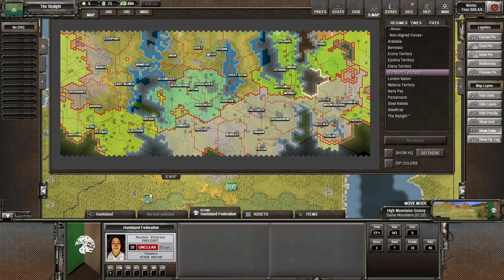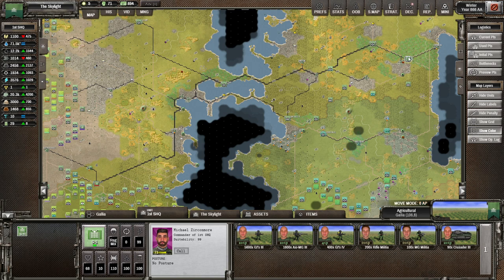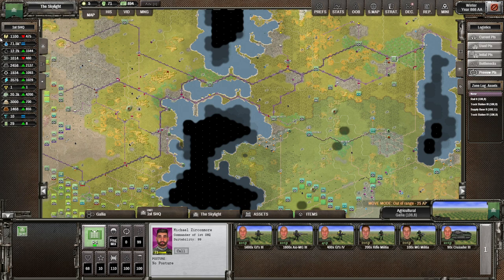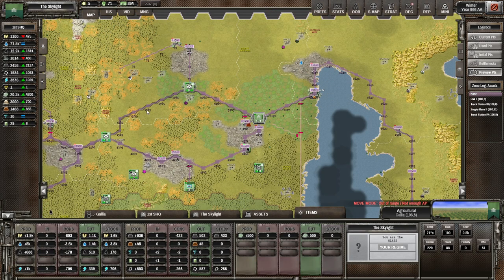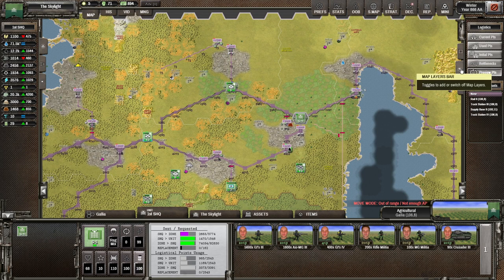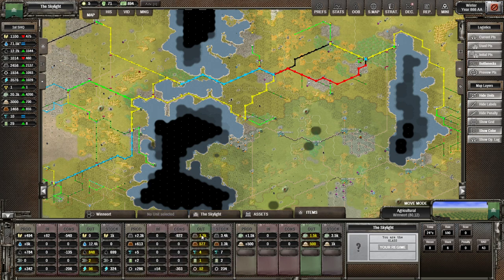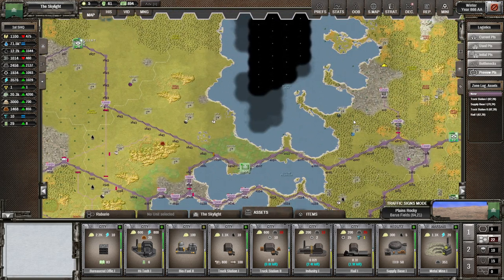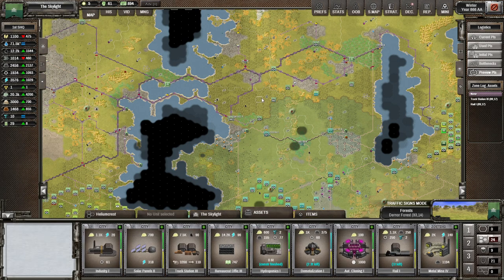Shadow Empire Tutorials - Advanced Logistics & Zones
Continuing from my basic logistics tutorial I cover multiple zones, actually transporting your production about and how to deal with bottlenecks and insufficient logistical capacity.

Got more questions? Come ask them on the discord!